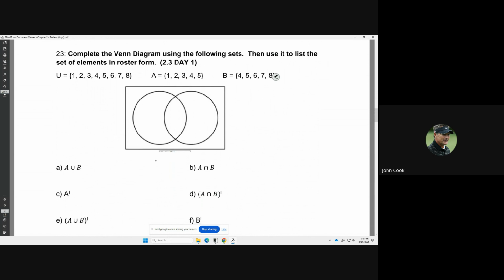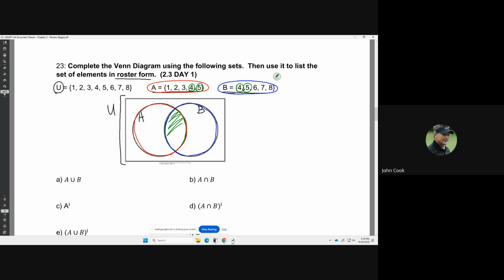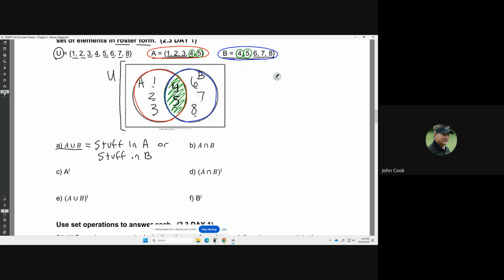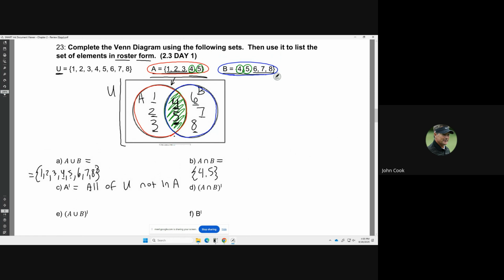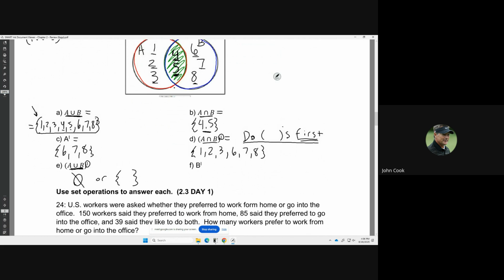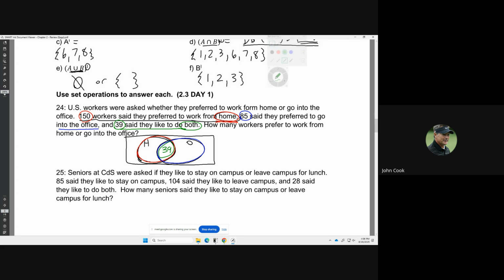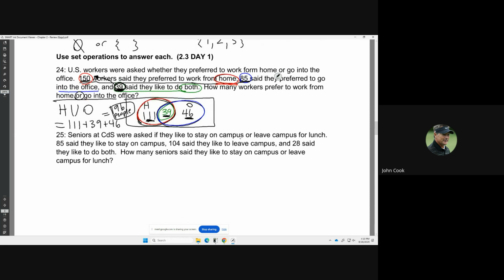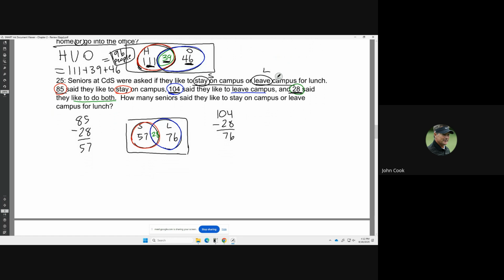College Math - Chapter 2 Test Review - Page 3 #23-25